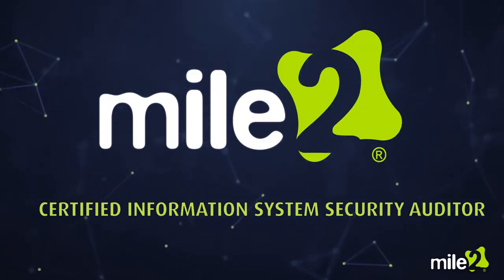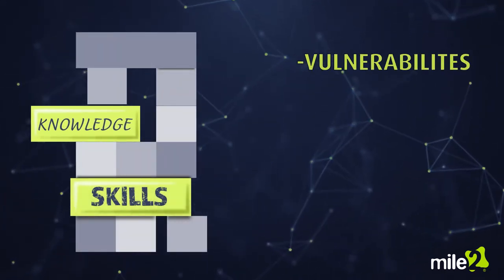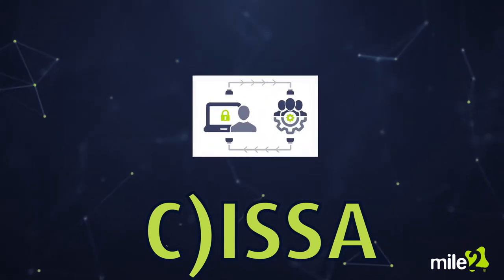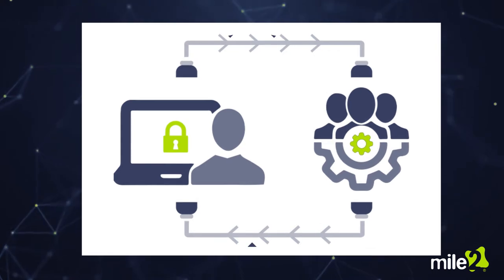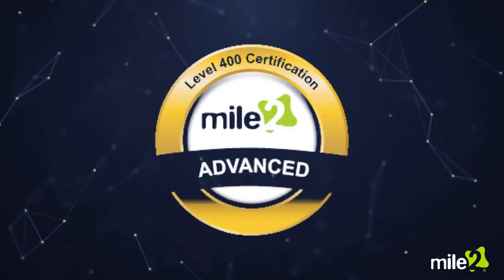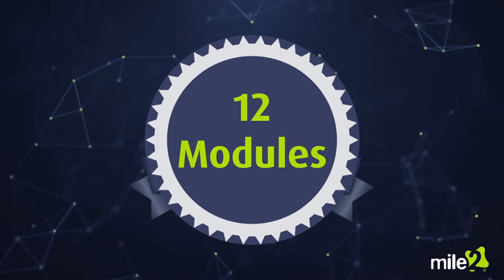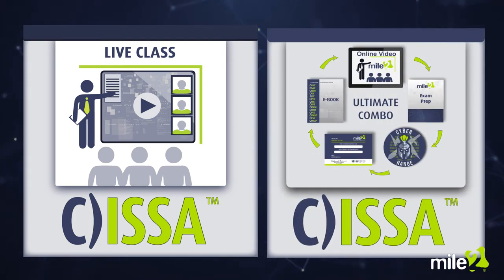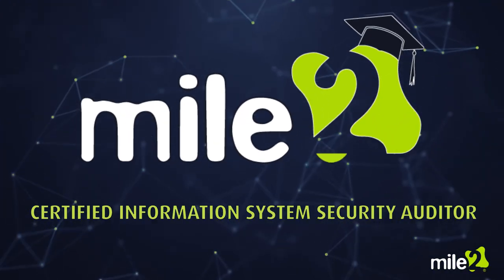CISSA 2021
Information Systems Security Auditor